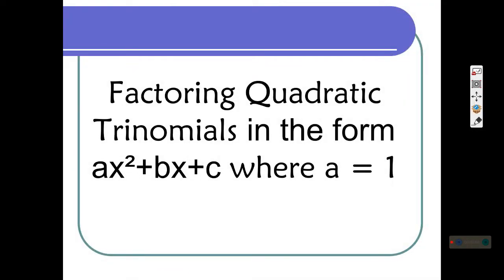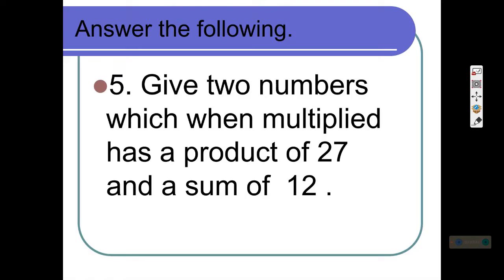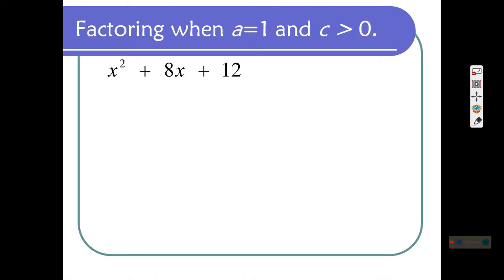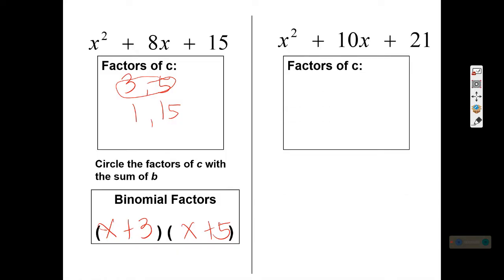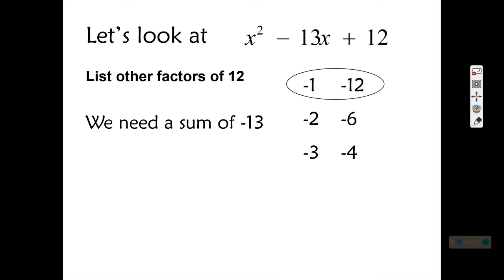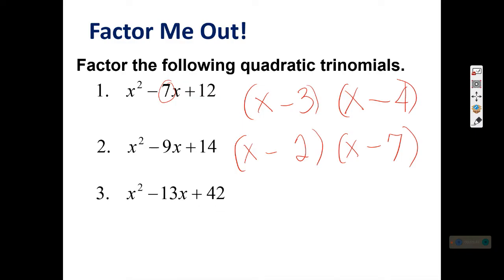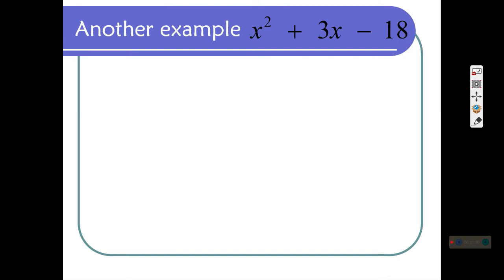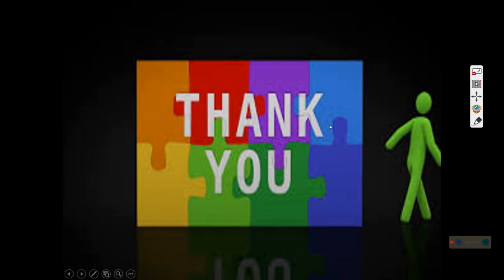Factoring Quadratic Trinomials where a=1 (Part 1)